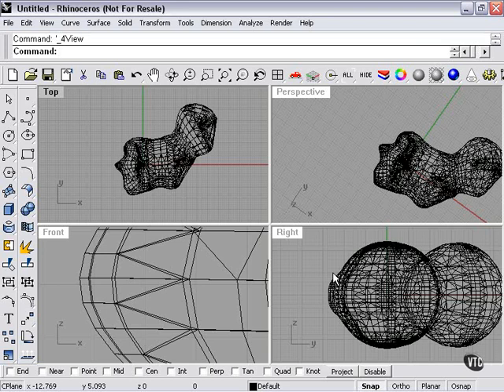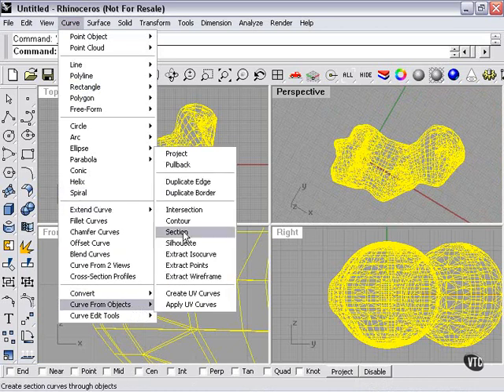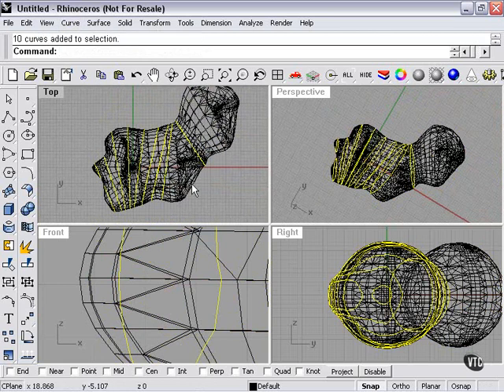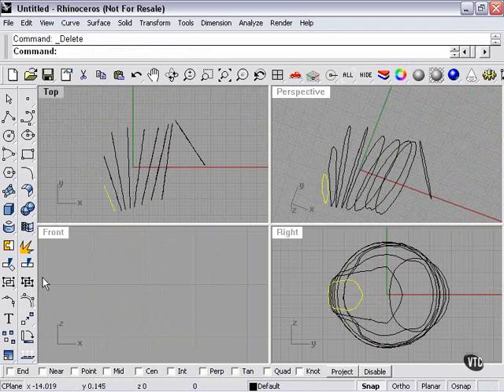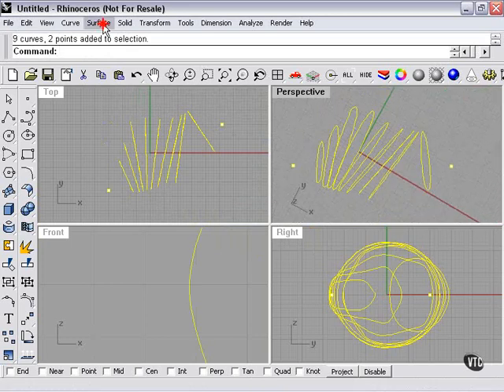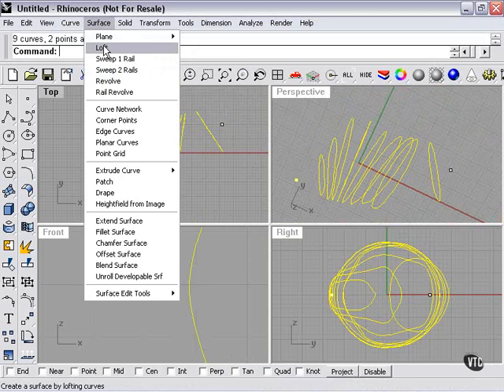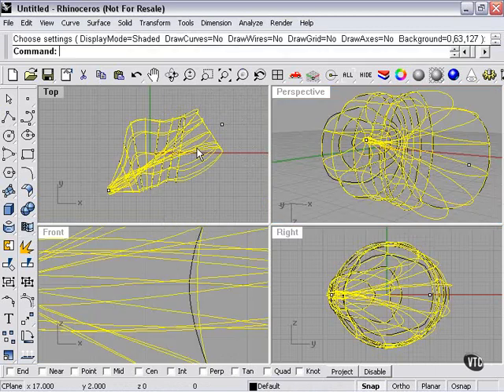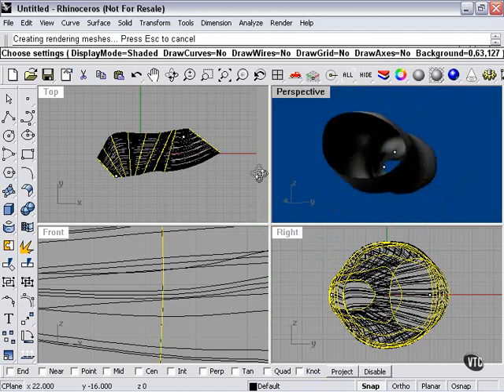Learning Rhino---Section Curves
Learning Rhinoceros.3D ---Section Curves